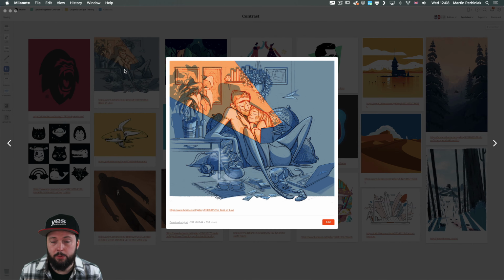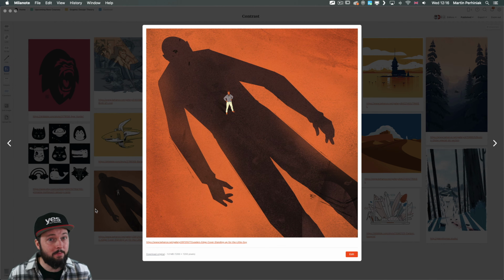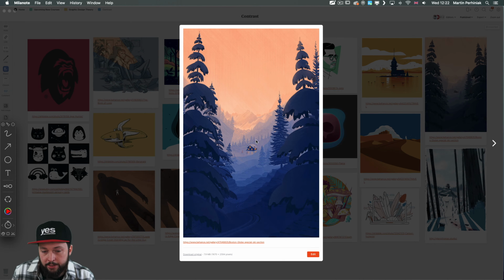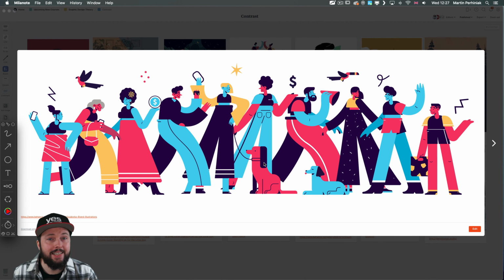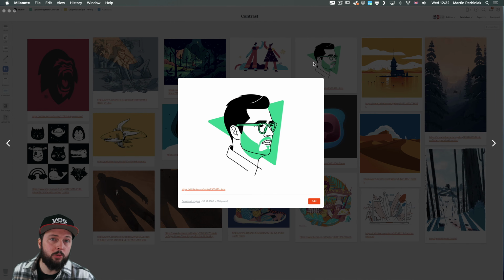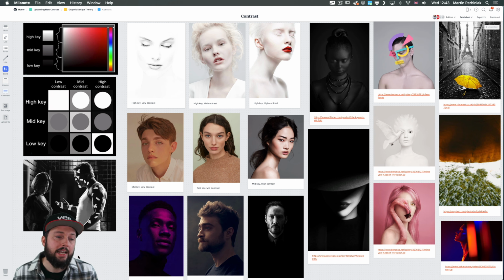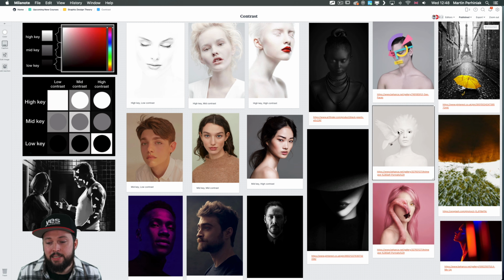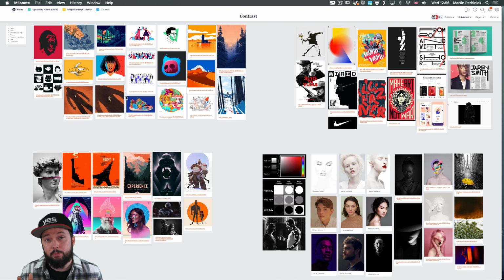Graphic Design Theory #3 - Contrast Part 1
GRAPHIC DESIGN THEORY

This video is one of the 200+ video lessons with a 25+ hours of total playtime from the Graphic Design Theory Series. Master more than 500 terms with visual examples on Color & Contrast, Balance, Space, Composition, Hierarchy, Typography, Web & Print design and much more.

Chapters:
0:00 Intro
0:38 Inspirations / Resources
1:10 Why is contrast a Design principle?
2:14 Examples of Contrast with Shapes / Storytelling
4:17 Juxtaposition / Scale
6:36 Contrast on the focal point
7:32 Depth and Distance
9:04 Contrast with limited Color Palette
11:12 Multiple Contrast in Illustration / Lack of contrast
14:35 Contrast examples in Photography
15:13 Low / Mid / High key contrast
18:12 Summary